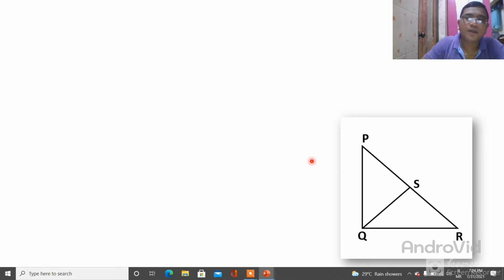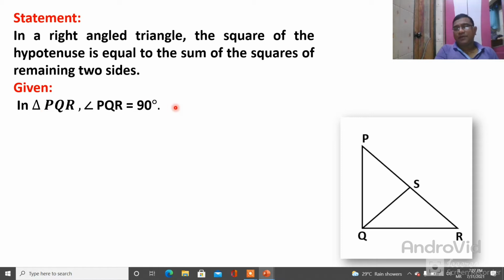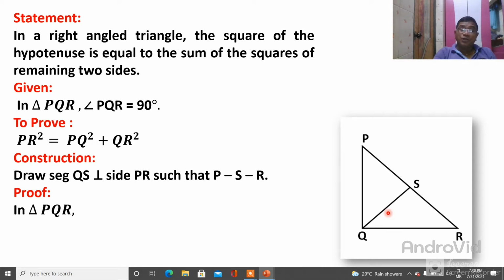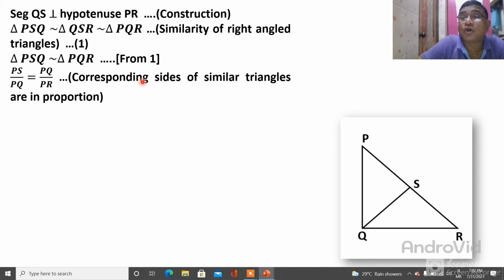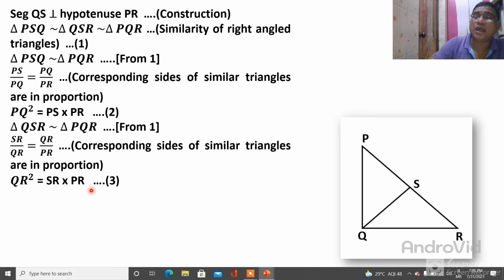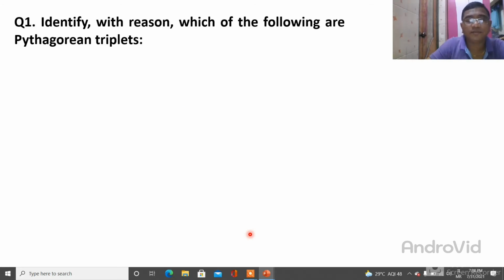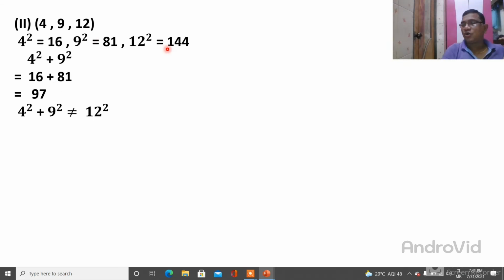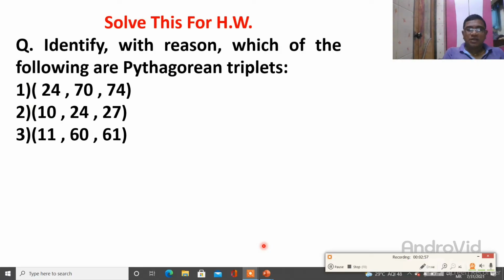std 10 maths II Pythagoras theorem and practice set 2.1 Q1 in english